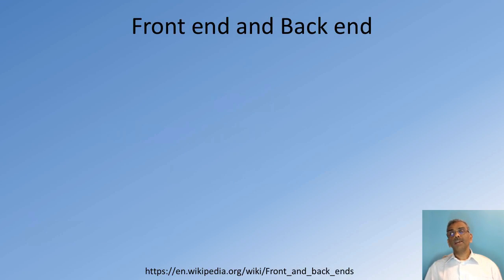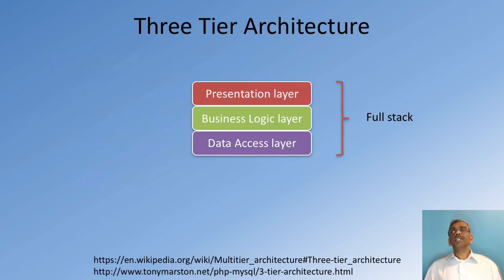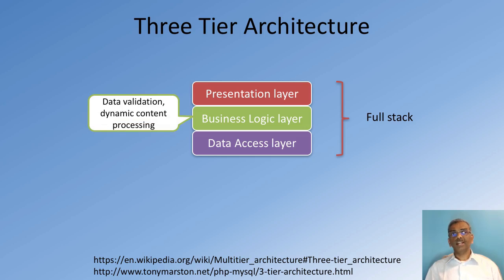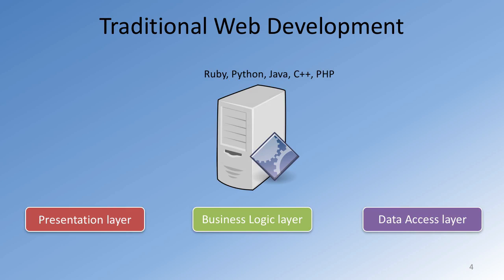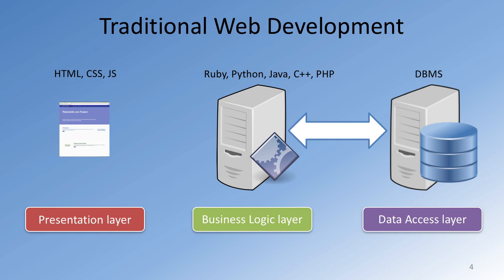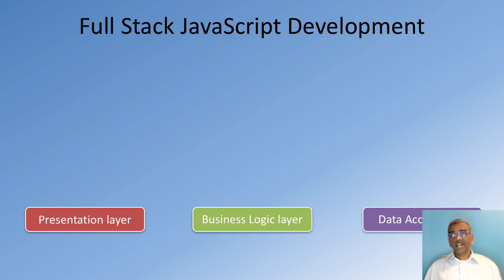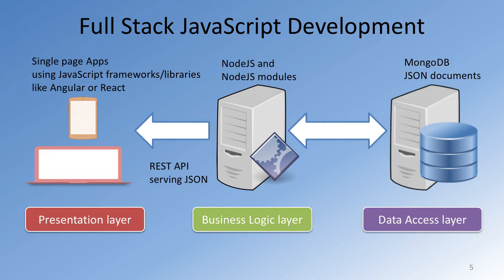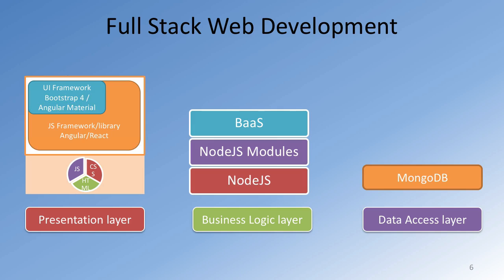What is Full-Stack Web Development? - Multiplatform Mobile App Development with React Native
Link to this course:
Full-Stack Web Development with React Specialization
This course focuses on developing truly cross-platform, native iOS and Android apps using React Native (Ver 0.55) and the Expo SDK (Ver. 27.0.0). React Native uses modern JavaScript to get truly native UI and performance while sharing skills and code with the web. You will learn about UI development with React Native UI and layout support and access the native mobile platform's capabilities from Javascript using the Expo SDK. You should have already completed the Bootstrap 4 and the React courses in this specialization before proceeding with this course.

At the end of this course you will be able to (a) Build mobile applications targeting multiple platforms with a single codebase, (b) Leverage your React and Javascript skills, (c) Use various features of React Native and the Expo SDK to build truly cross-platform mobile applications, and (d) Use Redux to design the architecture for a React-Redux application

Great course in understanding the fundamentals of mobile application development using React-Native and also the course instructor (Jogesh K. Muppala) taught the concepts very well.,Course was really good. Got to know about react native.  One thing I want to suggest is it will be really good if course is updated to latest version of react native.
This module introduces you to hybrid mobile application development. You will learn about React Native and explore some of the features of React Native to implement a mobile app based on the React application that was implemented in the previous course on React.